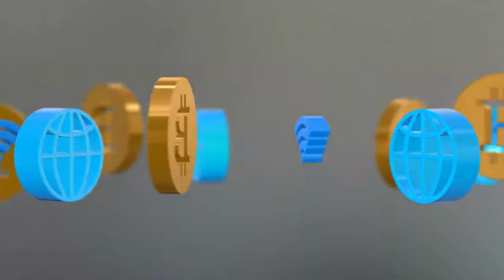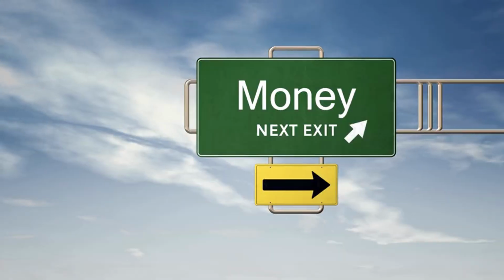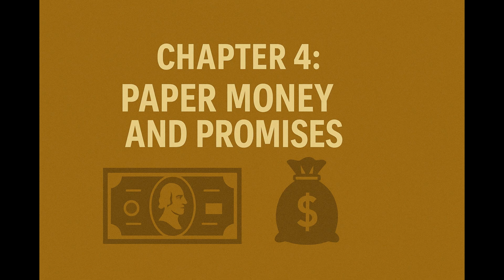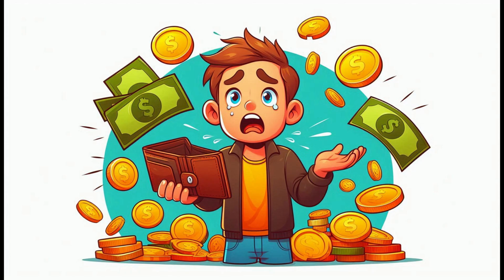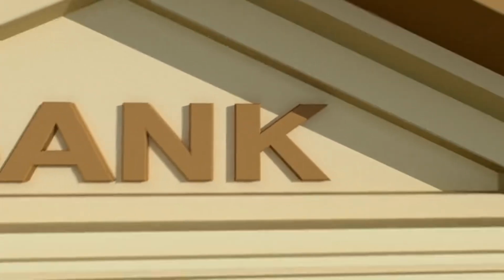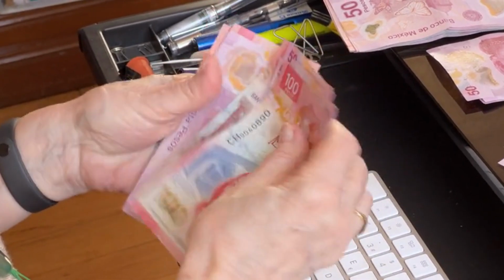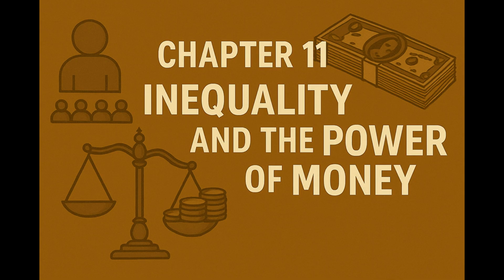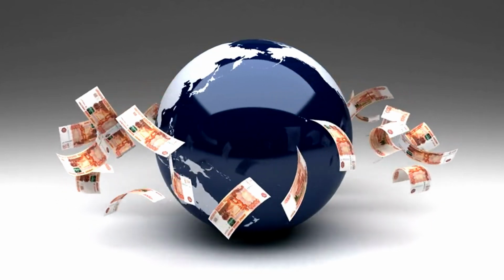What Is Money? | The History, Power, and Future of Money Explained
What is money, really? It’s more than coins, paper, or numbers on a screen—money is a powerful idea that drives economies, shapes societies, and impacts every part of our daily lives.

In this 25-minute deep-dive, we explore:

The origins of money in ancient barter systems

The invention of coins and paper currency

The rise and fall of the gold standard

How banking, credit, and debt systems work

The shift to digital payments and a cashless society

The rise of cryptocurrencies and blockchain

Inflation, inequality, and money’s role in power

And ultimately, what money truly is at its core

Whether you’re a student, a curious learner, or a future economist, this video will change how you see the money in your pocket.